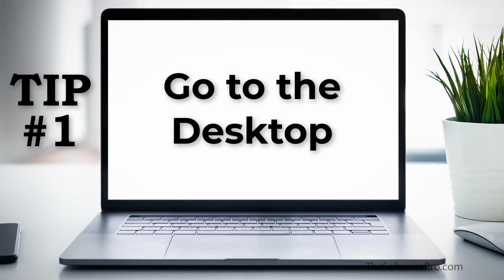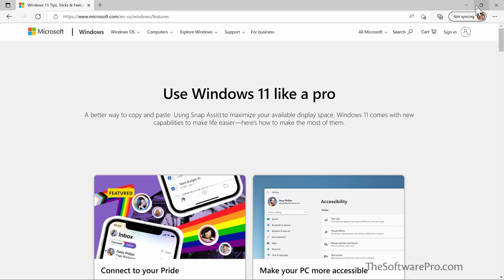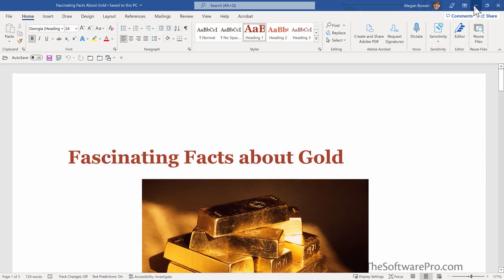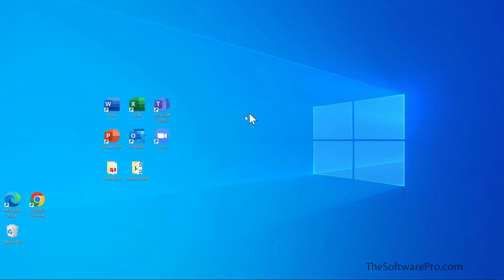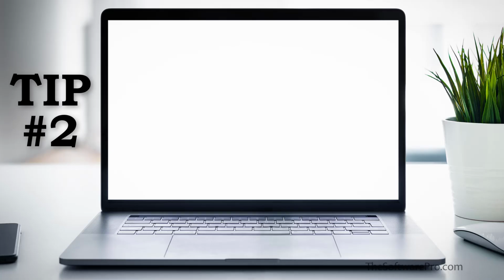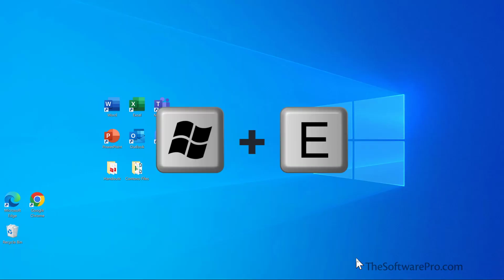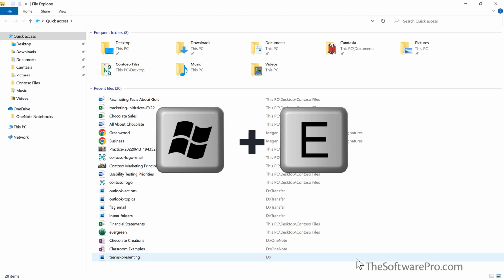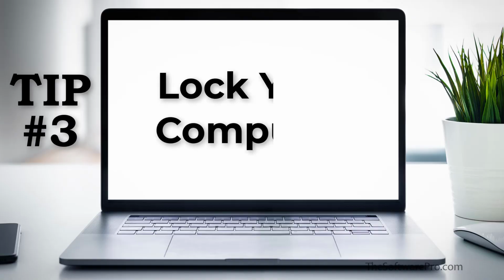Boost Efficiency! 3 Windows Shortcuts You Need to Know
What are easy Microsoft Windows shortcut keys you should know?

In this step-by-step Windows training (see chapter links below):
• Find out how to quickly show the Windows desktop
• Learn how to open a new File Explorer window to simplify file transfers
• Discover a fast shortcut to lock your computer

⌚VIDEO CHAPTERS (timestamps):
0:00 Shortcuts with the Windows key
0:13 Tip 1-Shortcut to go to the Windows desktop
0:52 Tip 2-Shortcut to open a new File Explorer window
1:10 Tip 3-Shortcut to lock your computer
1:28 Summary of Windows shortcuts
1:49 Wrap Up / Closing

✅MORE Windows Tips & Tricks:
Discover more Microsoft Windows lessons and download a free Windows keyboard shortcuts handout

📩NEWSLETTER:
How much time are you wasting trying to get the answers you need for your Microsoft applications? Let's change that! For more time-saving tips for Windows and other top software apps, join our free software tips newsletter AND get access to valuable keyboard shortcuts handouts.